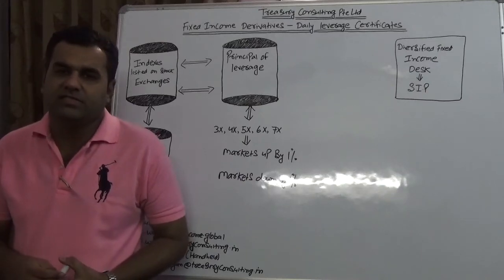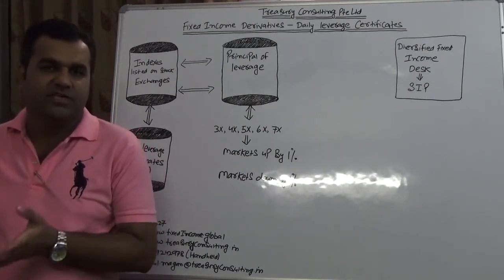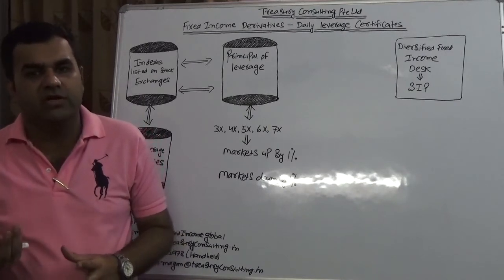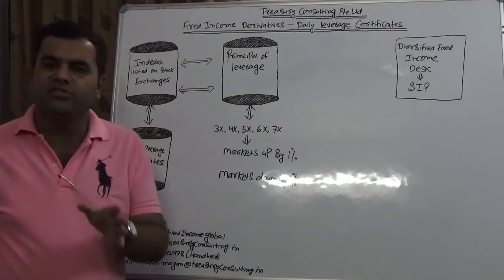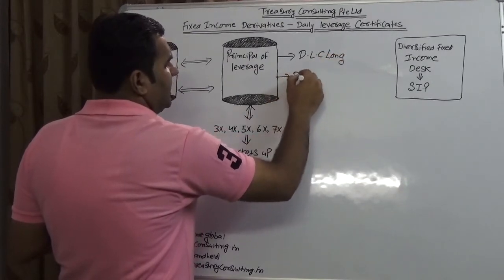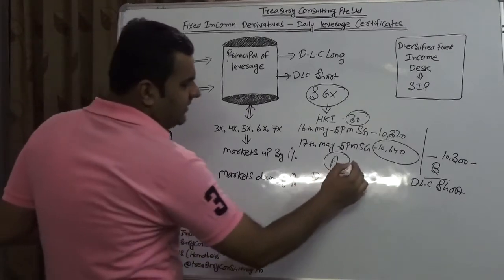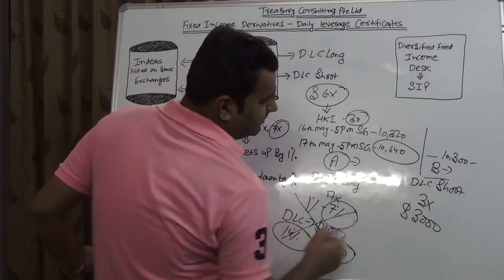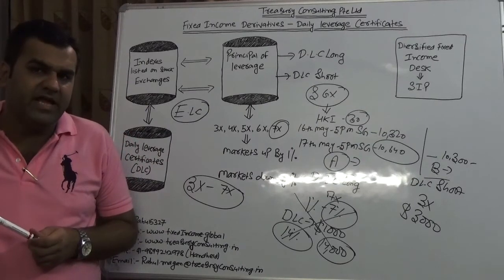Fixed Income Derivatives - Daily Leverage Certificates (DLC)